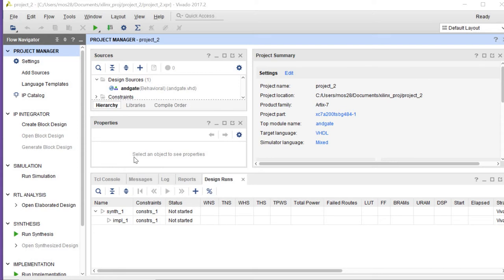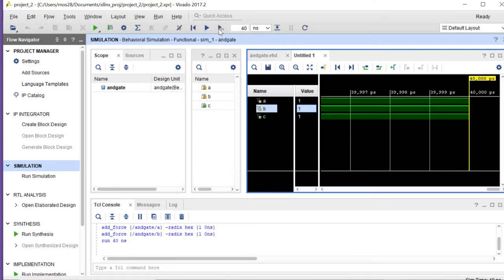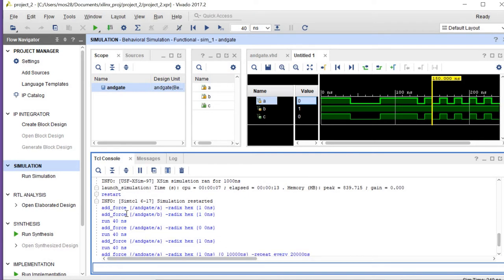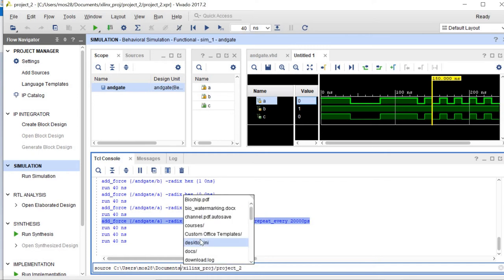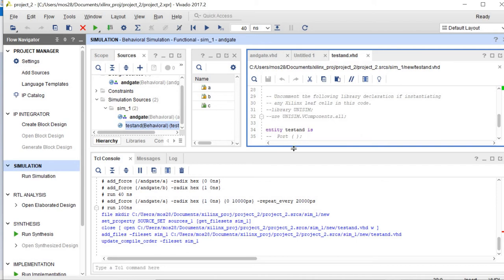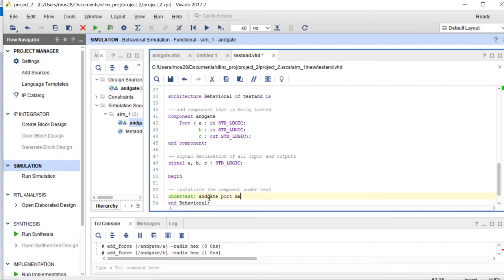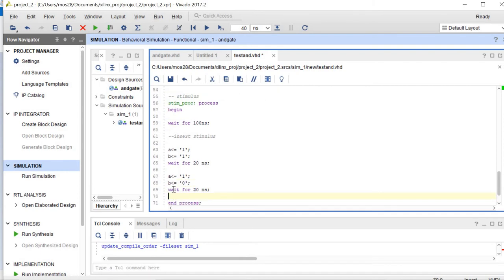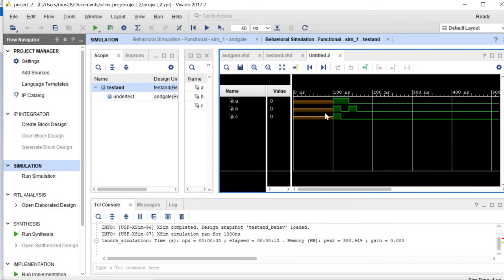Vivado Simulation Tutorial